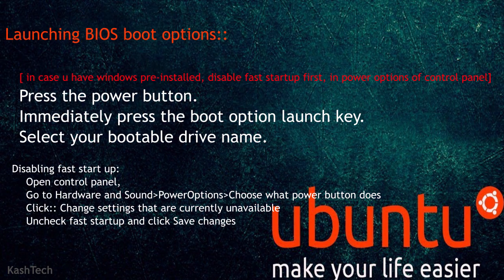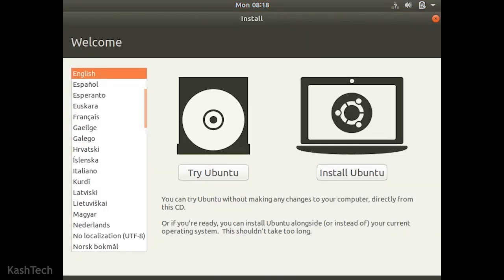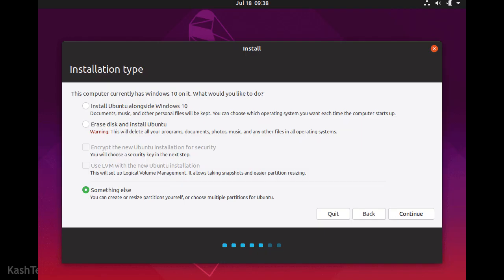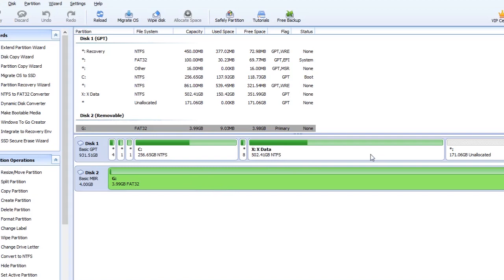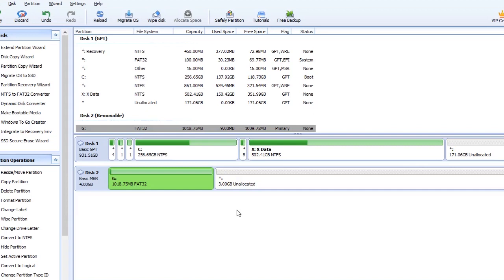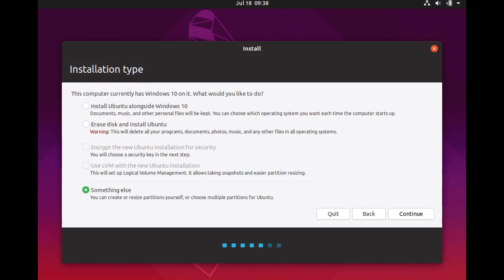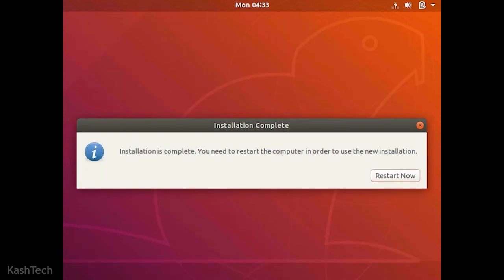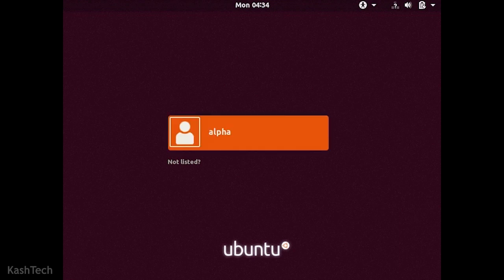How to install Linux/Ubuntu or dual boot Ubuntu alongside Windows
This video is a beginner friendly approach to either install only Linux on your computer or install it alongside Windows. In the video I'm installing Ubuntu distribution but this method can be extended to all other distros.

How to partition a disk and/or change the size of a partition:: 2:08